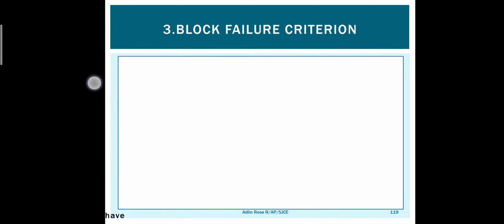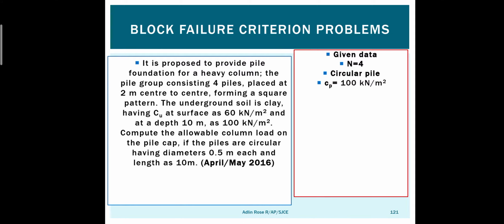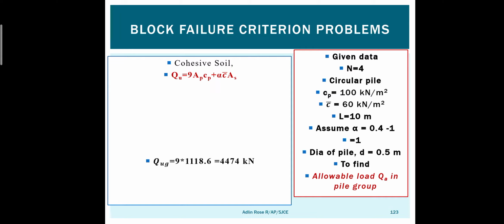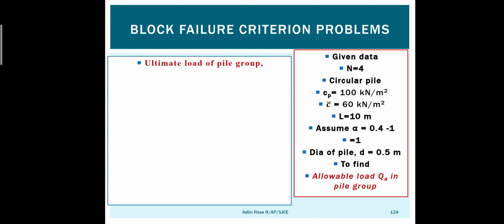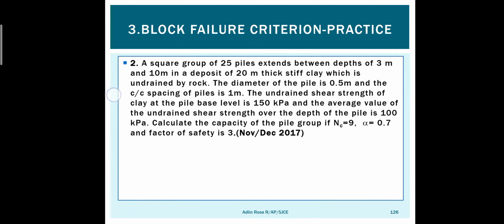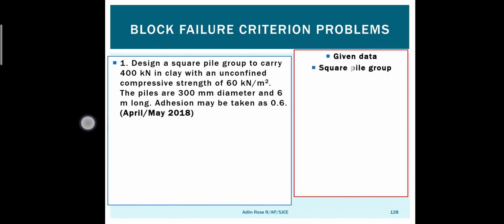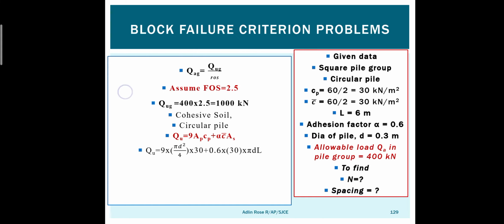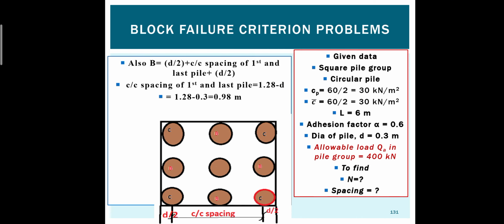Unit 4/Block Failure Criterion/Pile Group Capacity